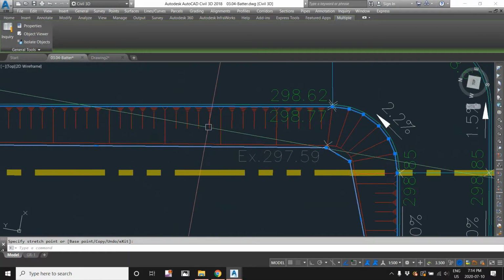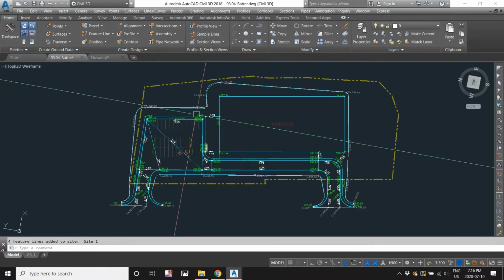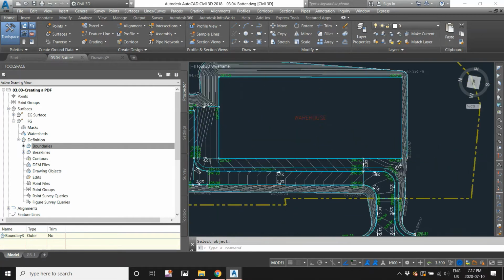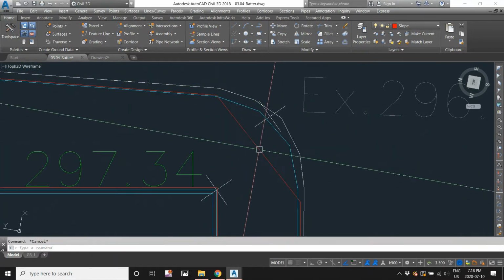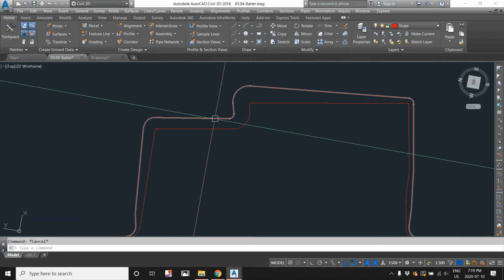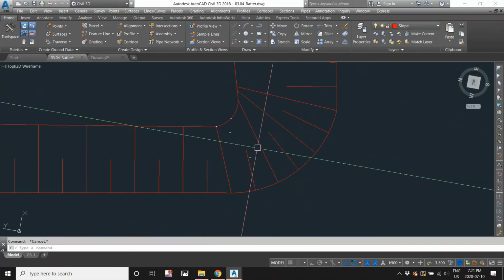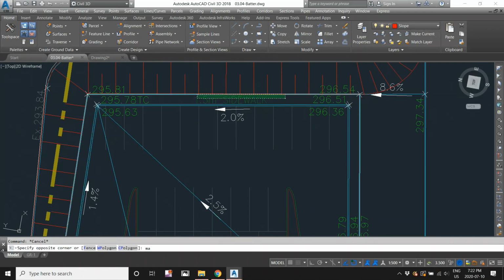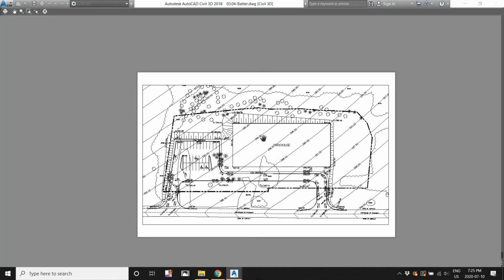03 04 Batter